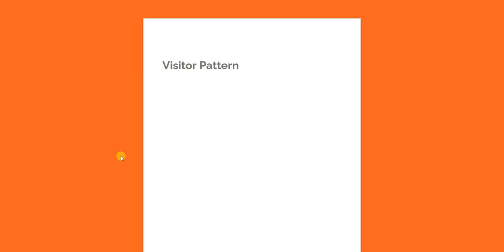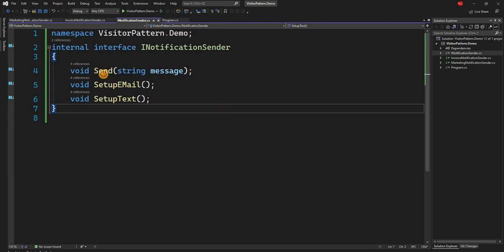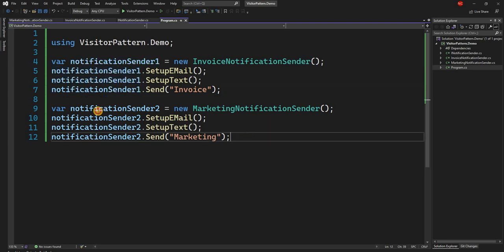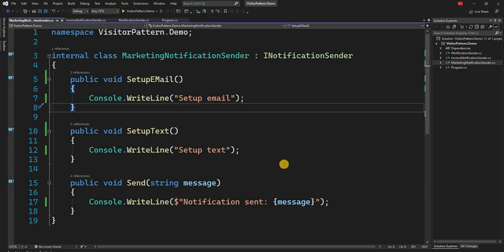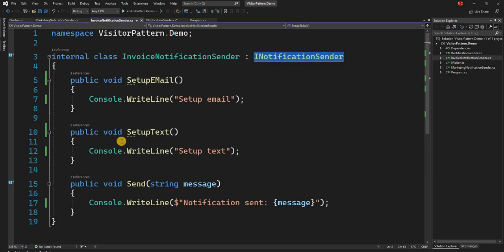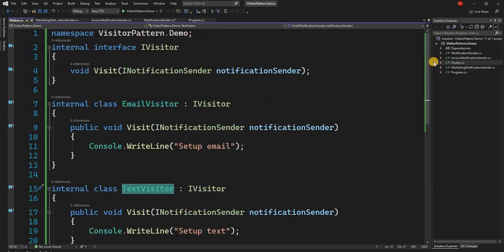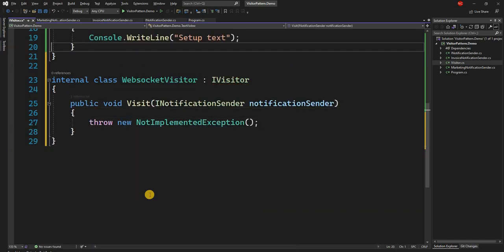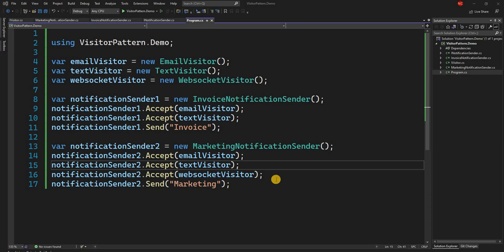Visitor Design Pattern (An Introduction for .NET Developers [.NET 6 and C# 10])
The visitor pattern is a Behavioral design pattern.

The main intent of the pattern is to represent an operation to be performed on the elements of an object structure. Visitor lets us define a new operation without changing the classes of the elements on which it operates.